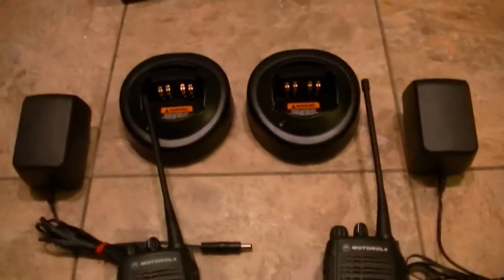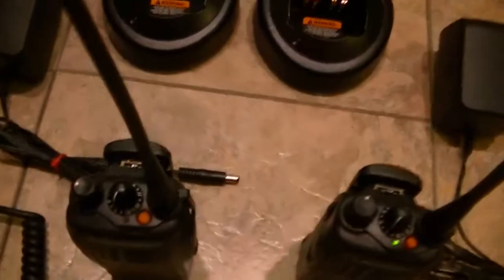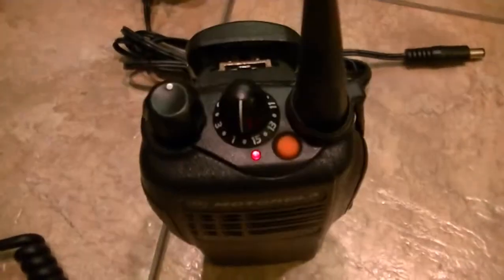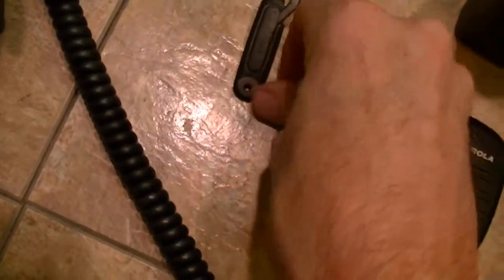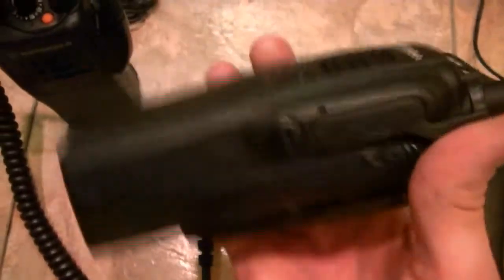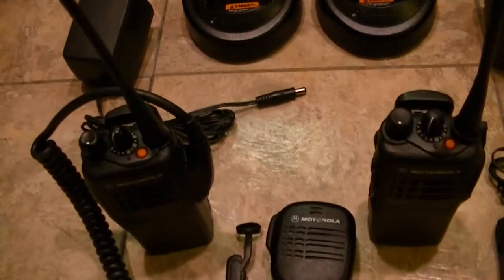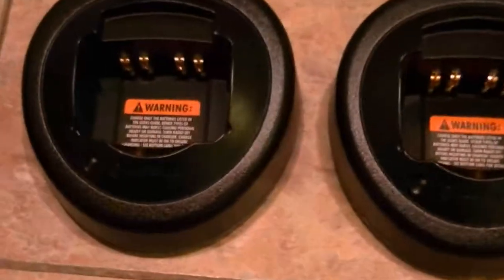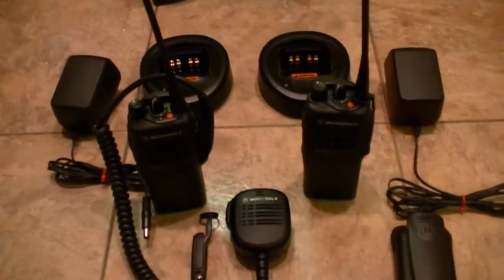Motorola HT750 UHF Two-Way Radio Package Demo for E-Bay - Thanks for over a Million Views!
Demo

Motorola HT750

R-Split - 403-470mhz.

My E-Bay Store / Profile Link: